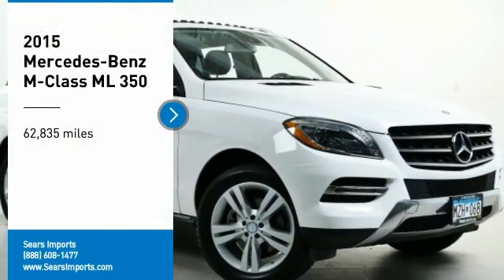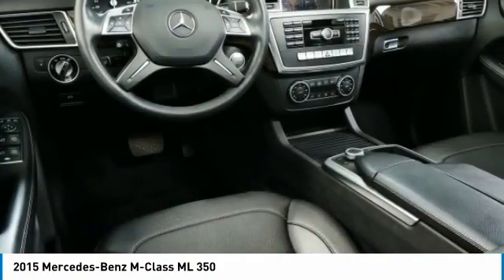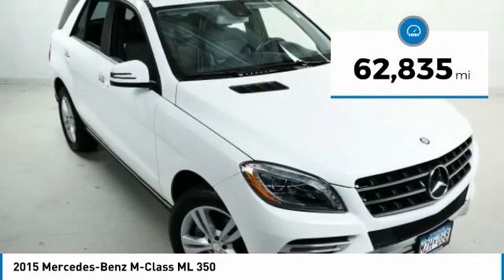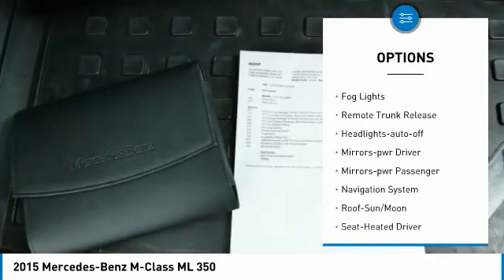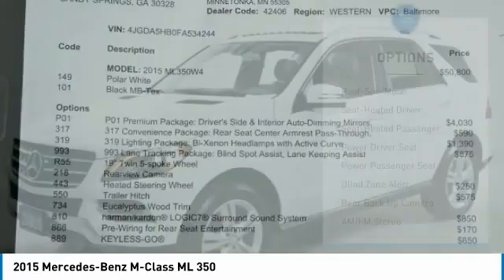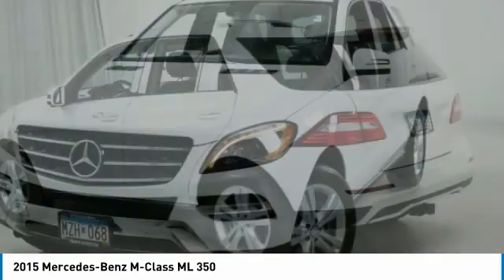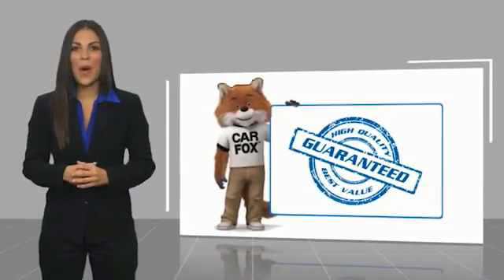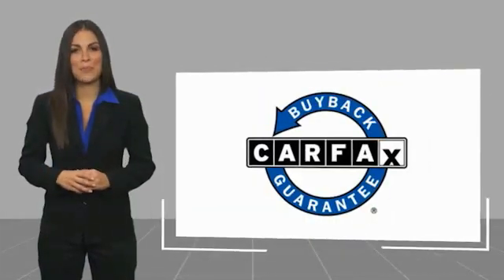2015 Mercedes-Benz M-Class ML 350 Minnetonka Minneapolis Wayzata,MN 75240B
Sears Imports
13500 Wayzata Blvd

Recent Arrival! Odometer is 23664 miles below market average! Clean CARFAX.brbrbrAwards:br  * 2015 IIHS Top Safety Pick+ 2015 Mercedes-Benz M-Class ML 350 4MATIC